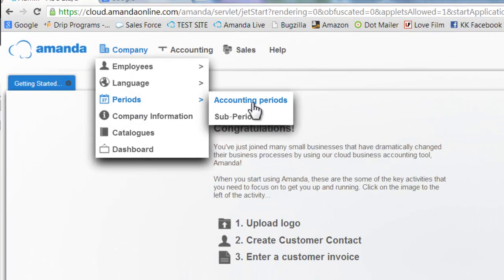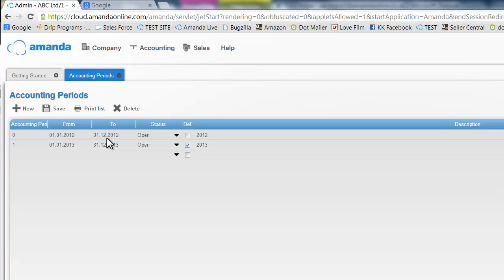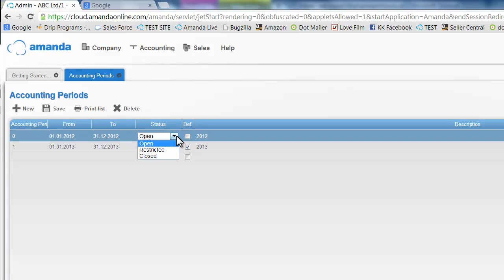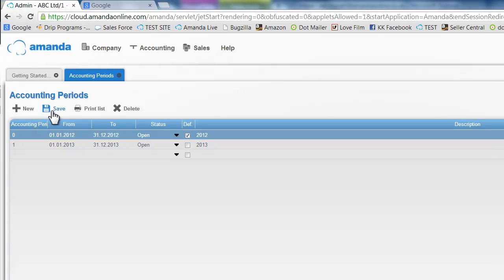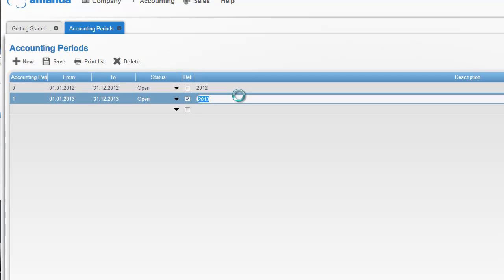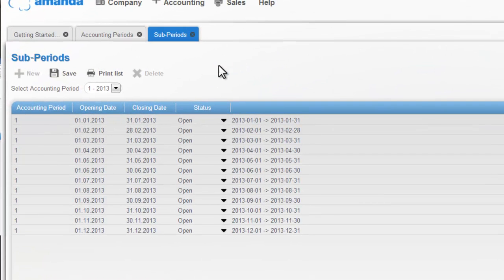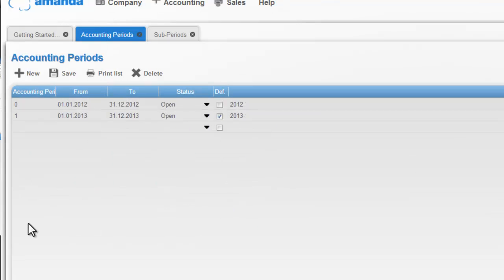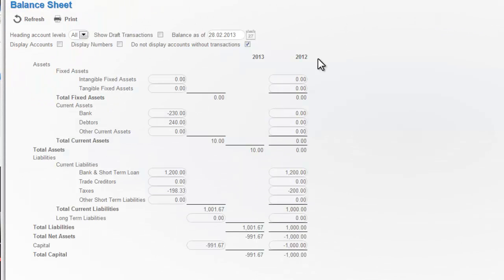Amanda Cloud Accounting Software - Accounting Periods and Sub Periods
This video will give you an overview of Accounting Periods and Sub Periods and explains how they are used in Amanda and what you need to be aware of.  You should also watch the VAT period video as to successfully enter transactions in Amanda, all three periods are required.